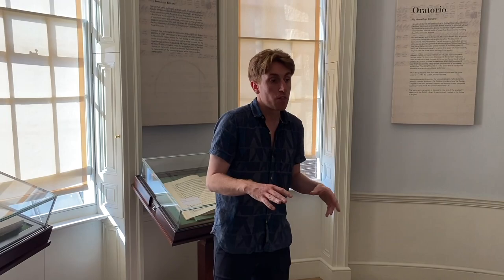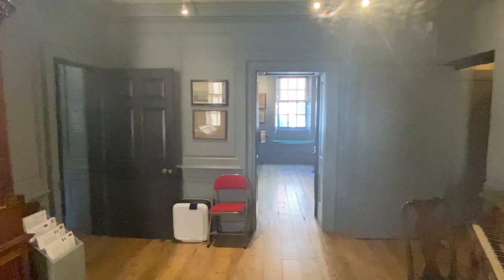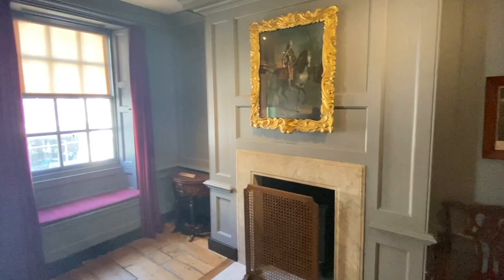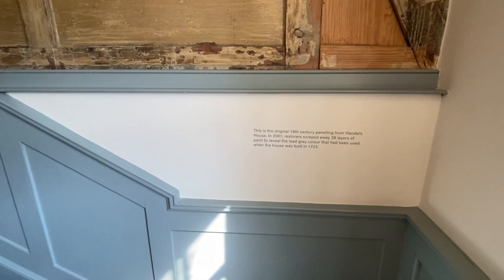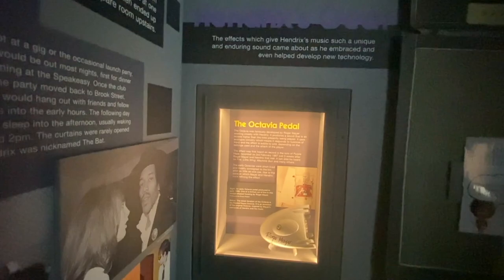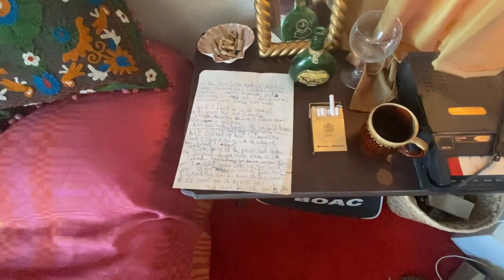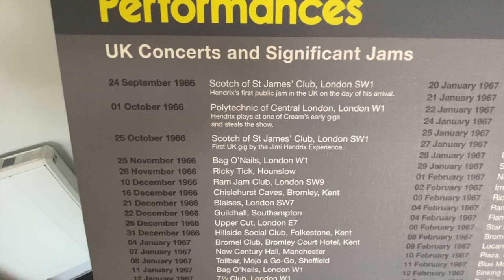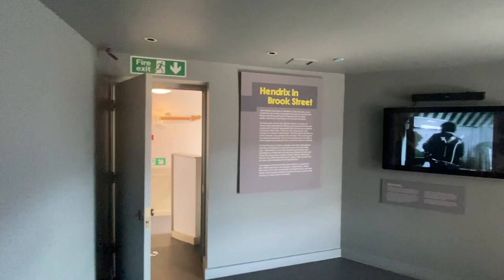Jimi Hendrix and George Frideric Handel | 2 Great Musicians and 1 Historic London House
In this video, Sinead gains exclusive access to the Handel and Hendrix Museum, exploring where both the iconic composer and legendary rock star lived - over 200 years apart.

If you enjoyed this London tour, then please consider leaving Sinead a Tip

VISITING LONDON? Join us for a guided walk or look for our travel tips to help plan your trip.

And join our Facebook group "London Travel Tips and Hacks" where you can chat with tour guides, locals, veteran London tourists, and more,

Guide: Sinead O'Leary - Want to book Sinead for a private tour?